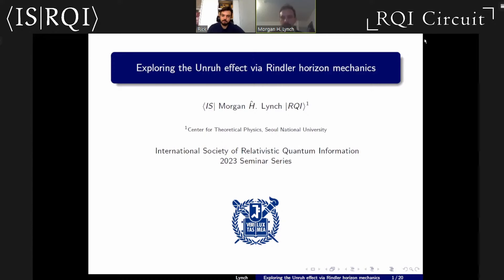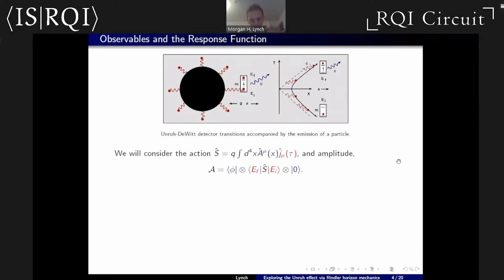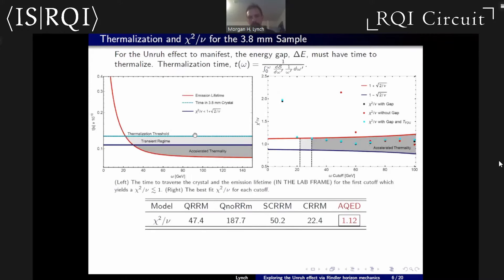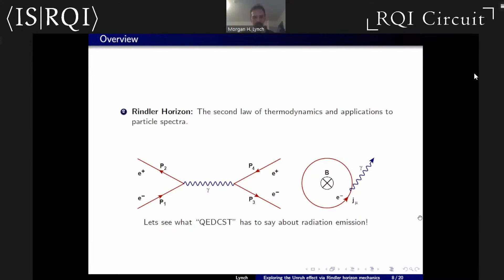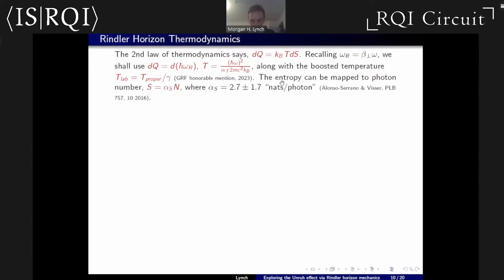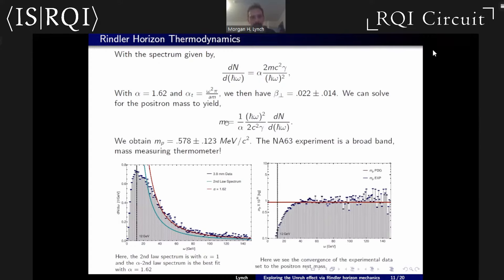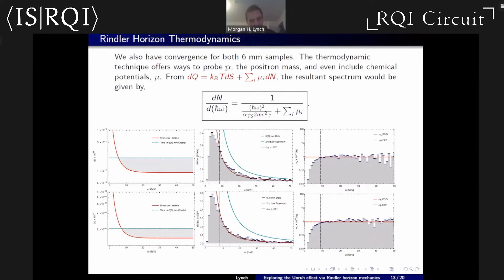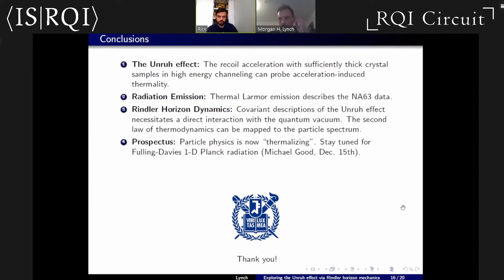Morgan H. Lynch: Exploring the Unruh effect via Rindler horizon mechanics - RQI Circuit Online 2023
Title: Exploring the Unruh effect via Rindler horizon mechanics

Abstract: In this presentation we will examine the Unruh effect present in the high energy channeling radiation experiments of CERN-NA63 via the use of Rindler horizon thermodynamics. By directly mapping the second law of thermodynamics to the measured particle spectrum, we find the data set to be a direct broadband measurement of the Fulling-Davies-Unruh temperature. This technique also enables the measurement of physical constants directly from the dataset.

Broadcast and editing by Rick Perche.